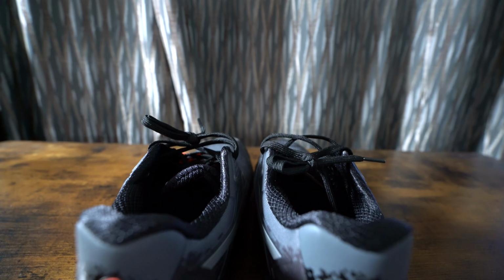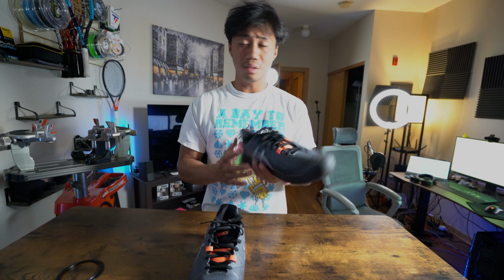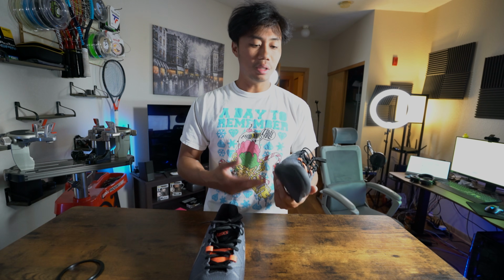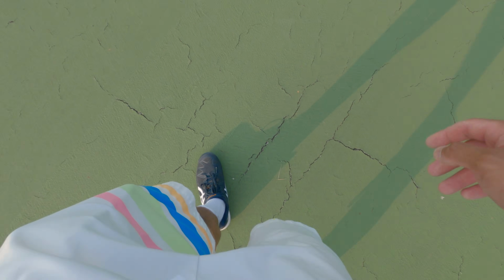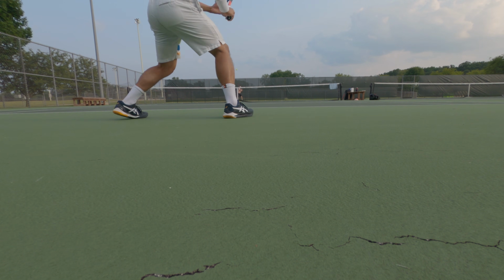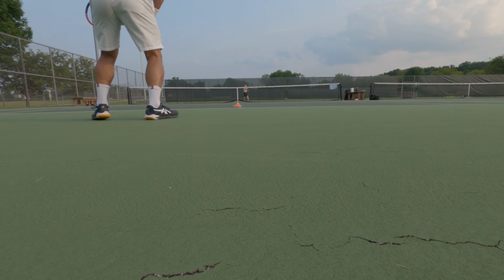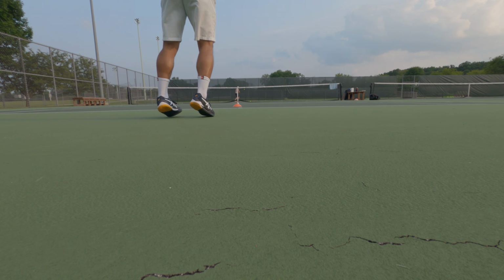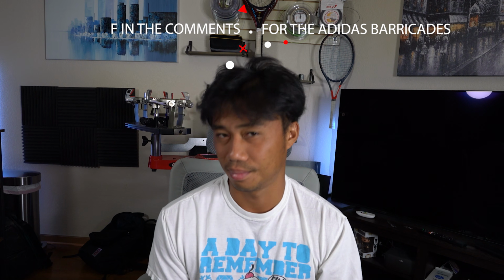The reason YOU never tried this tennis shoe... | Asics Gel Resolution 8 Tennis Shoe Review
Have you tried the Asics Gel Resolution 8?